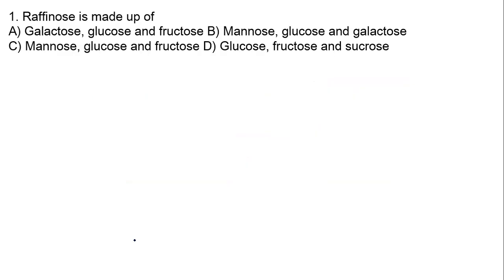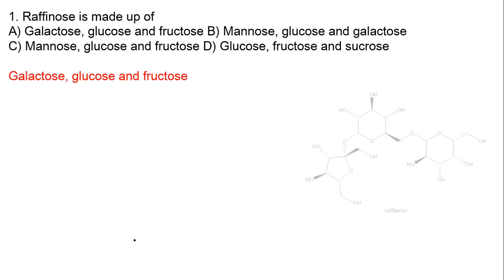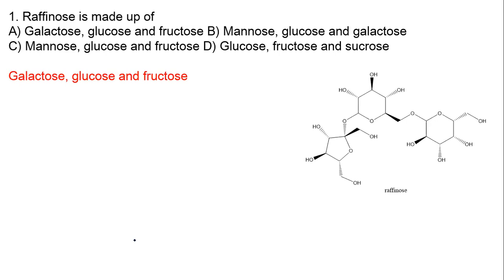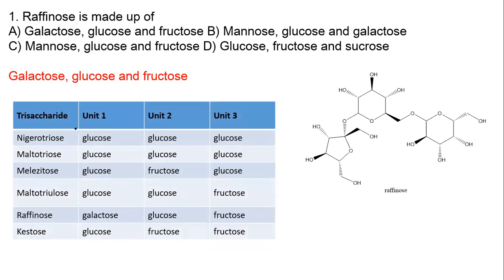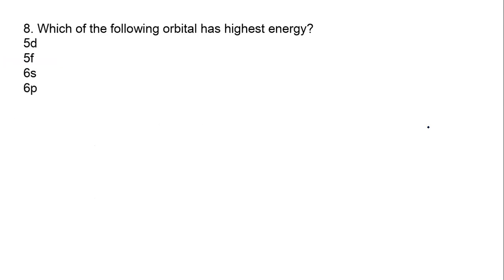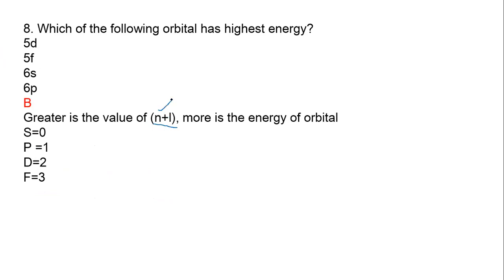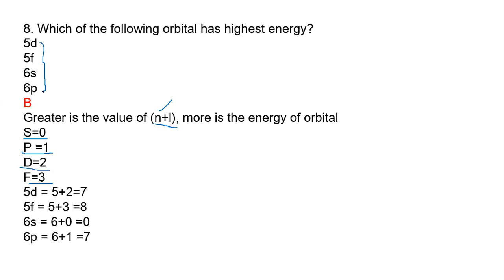CUCET 2020 - MSC CHEMISTRY QUESTIONS - SUPER PREPARATION SERIES FOR MSC CHEMISTRY EXAMS - 2